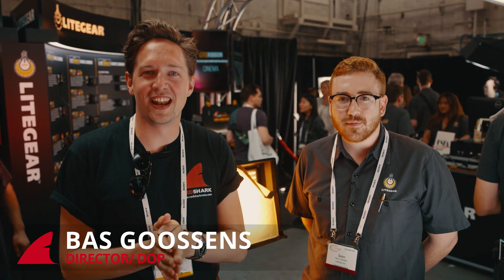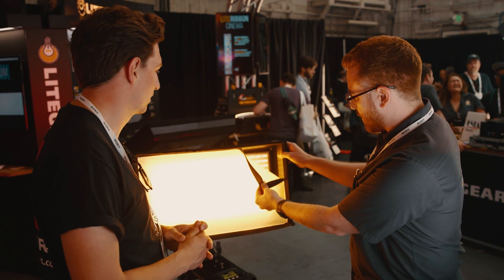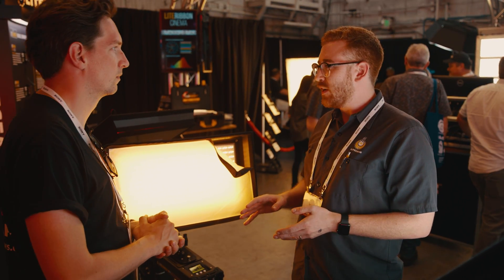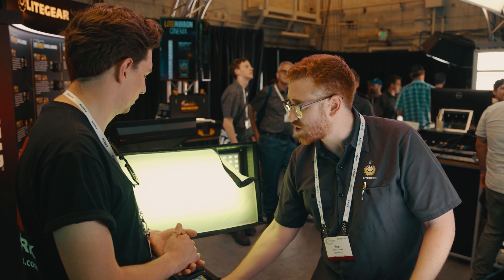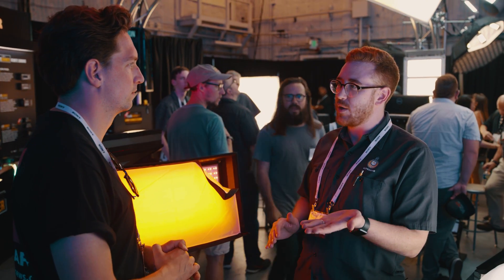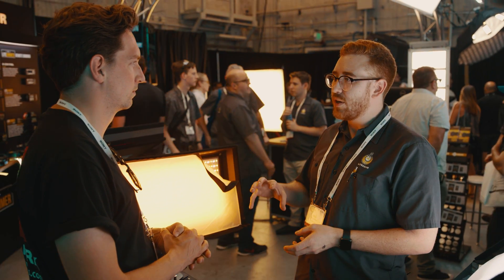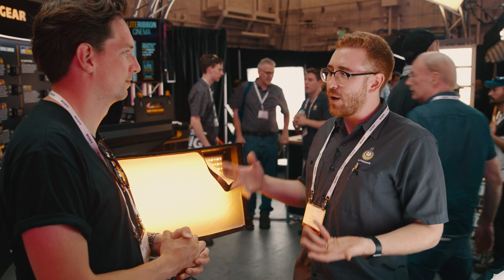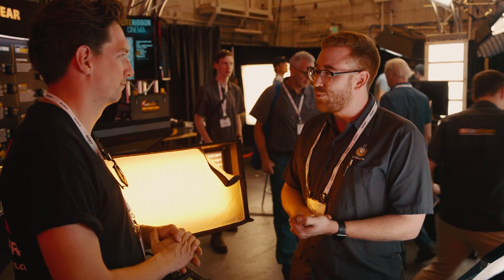Litegear LiteMat Spectrum at Cinegear 2018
We spoke to LiteGear Labs about its new LiteMat Spectrum LED light. A light that is possibly set to revolutionise LED lighting.

0:17 All about the Litemat spectrum
0:45 Additional emitters
0:57 Extended kelvin range
1:10 Following the planckian curve
1:20 The addition of tint value
1:35 Selecting your white
2:02 The benefits of adding amber
2:20 What happens when you de-saturate
2:35 Add on to the LiteMat Spectrum
2:50 Tailoring the light output
3:12 Pixel mapable
3:27 Colour loss
3:33 Software updates
3:37 Fully wireless system
3:40 Charging the lights